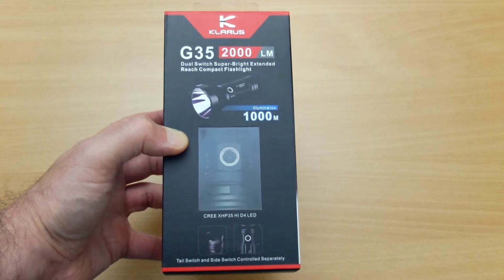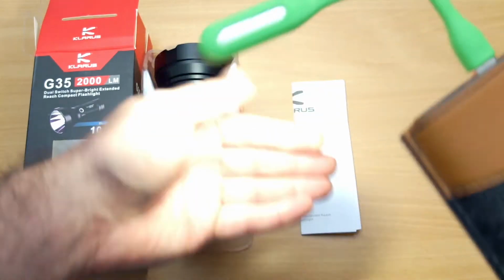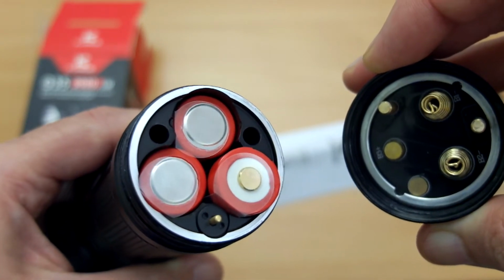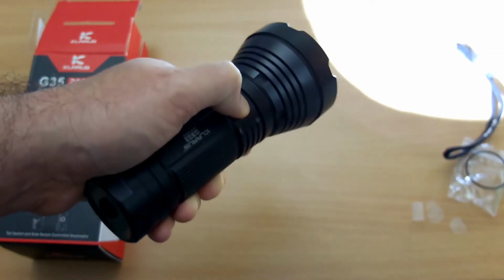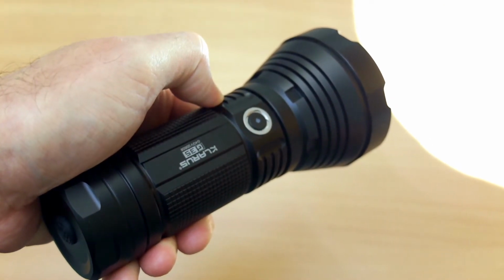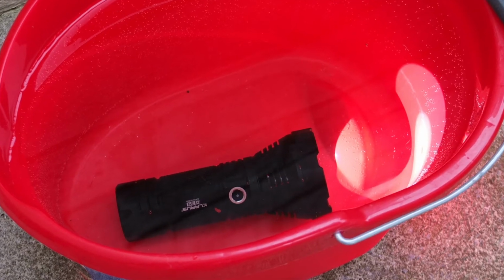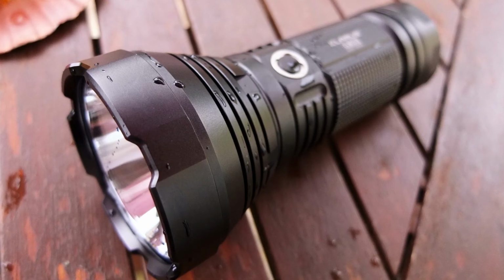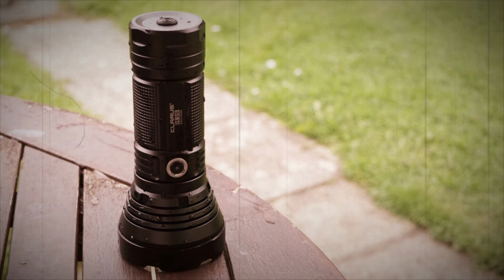Klarus G35 LED Torch (XHP35 HI D4): Review & Test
An in depth review of the latest "big throw" torch/flashlight from Klarus the G35. Offering up to 2000 lumens power, this 3 cell 18650 torch also features a 4 stage battery indicator, dual switches and some intelligent thermal management. How does the G35 fare ?

Review includes battery tests, charging test on cells, extensive beam shots outside, detailed unboxing and overview.

Sample supplied for unbiased review by TheNines B&T

Details from the maker:

1. Cree's newest XHP35 HI D4 LED, max output 2000 lumens, max runtime 210 hours, Max beam distance 1000M, best suited for outdoor adventures; search and rescue operation
2. ITS (Intelligent Temperature System) temperature control monitors internal temperature and adjusts outputs for balanced brightness; protects the LED and internal components; ensuring safety, stability and optimal performance
3. Dual Switch design for convenient and easy operation- Independent tail and side switch, each with full set of features and easily adapted to any scenarios, Unique lockout mode prevents accidental operations; avoiding battery drains during storage or travel and prevents unintended direct shining into eyes
4. performance • Dual Switch for one-touch turbo and one-touch low, plus mode memory, Aircraft-grade aluminum alloy (Mil-Spec HAIII), lightweight and abrasion resistant; Tempered glass lens with AR coating; scratch resistant
5. Battery capacity indicator display enables controlled usage based on remaining battery charge; Reverse-polarity protection prevents damage due to incorrect battery orientation' Updated reflector design, coated to provide the perfect beam spot for exceptional distance illumination

• The current output mode will be memorized when the flashlight is turned off, the output will automatically, return to this mode when powered ON.

• For best water resistance, please regularly check the O-ring and apply silicone grease to extend its life. Double-press to activate STROBE from any mode when unlocked, press the switch again to exit STROBE prevents unintended direct shining into eyes Please replace with KLARUS O-ring as necessary.

• Lock the switches to prevent accident activation when not in use Double-press to enter SOS from STROBE mode, press the switch again to exit SOS/STROBE for balanced brightness; protects the LED and internal components; ensuring safety, stability and optimal

•With its Extreme output, Easy interface, Far-reaching beam, and Long run time all packed into a compact Press and hold both the side and tail switch together for 2 seconds to lock the flashlight controls. Press any body, far outperforms the competitors switch three times rapidly to unlock the flashlight.

Specifications
• CREE XHP35 HI D4 LED, 50,000 hours life.
• 4 light levels and 2 flash/strobe modes
• Battery:3x 18650 (1 x 18650 or 2 x CR123A can be used in emergencies per instruction)
• Size:160.2mm/6.31"(Length)*73mm/2.87"(Bezel Diameter)*45.5mm/1.79"(Body Diameter)
• Net Weight: 371g (w/out batteries)
• Working voltage: 3-8.4V
• Lens: Reinforced ultra-clear tempered glass, AR coated for scratch resistance
• Material: Aircraft-grade aluminium alloy, Mil-spec HAIII hard anodized finish • Body color: Black
• Water resistance: IPX-8 for use in adverse weather conditions
• Included accessories: Lanyard*1, O-ring*1, 2600mAh battery*3, USB Charge cable*1